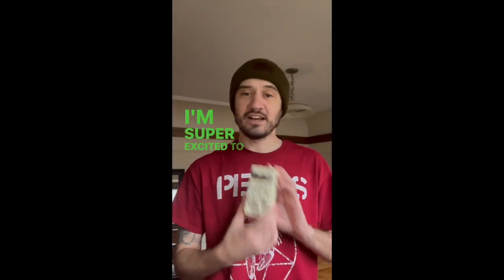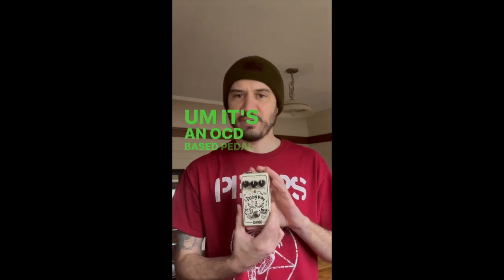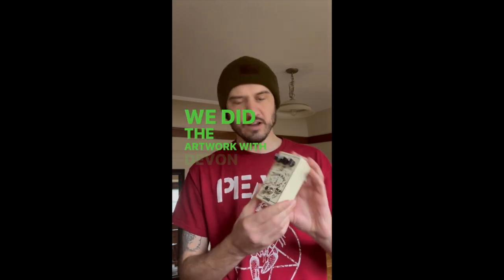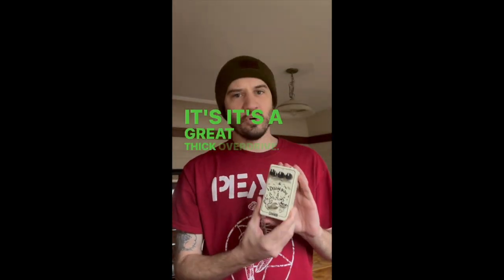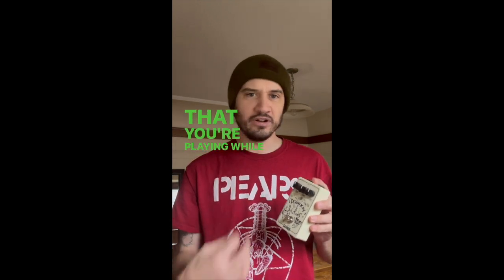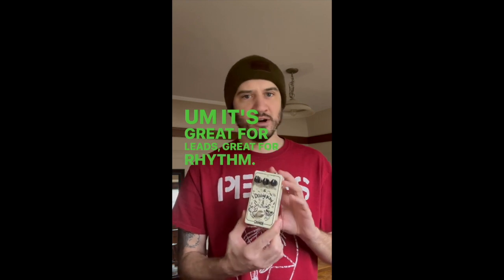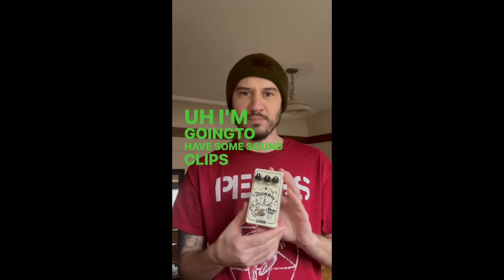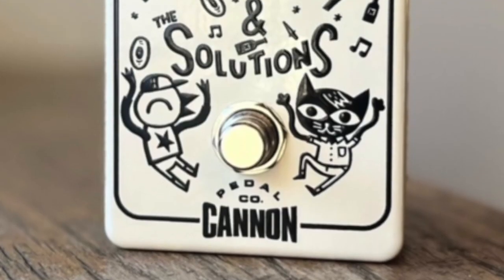Cannon Pedal Co. - Devon Kay & The Solutions (song clip)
Here's a little song clip I made showcasing the pedal's distortion tones. All guitars were recorded using a clean Fender Twin Reverb and a Fender Stratocaster.